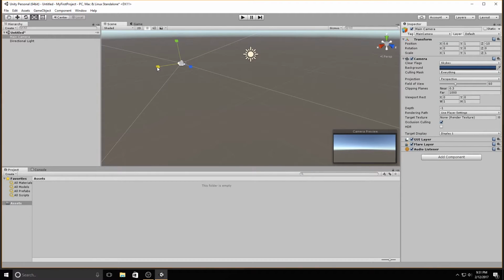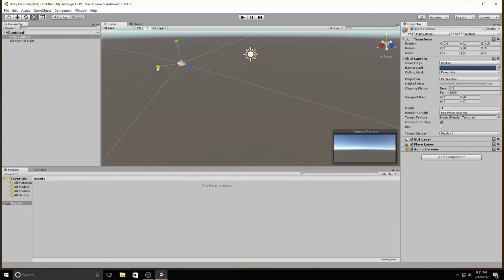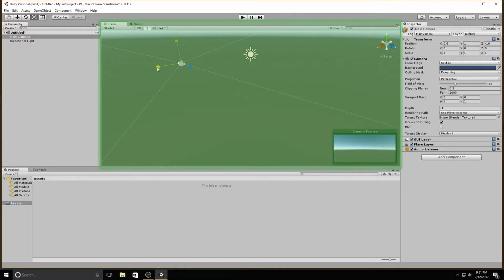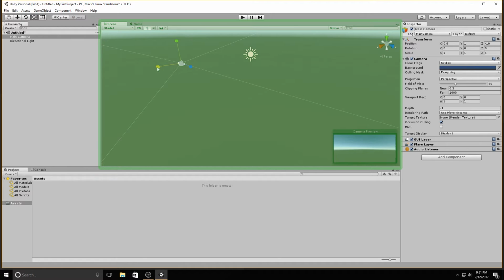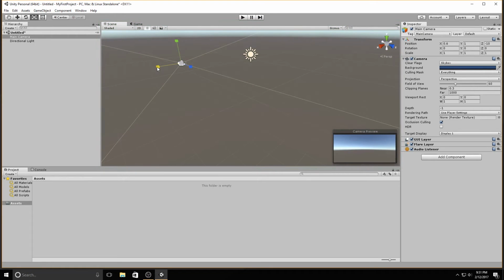MAKING YOUR FIRST GAME (Ep. 1: Understanding Unity)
In this tutorial, we will be talking about the basics of the Unity engine. We will discuss how to make a project as well as what all of the different windows are.